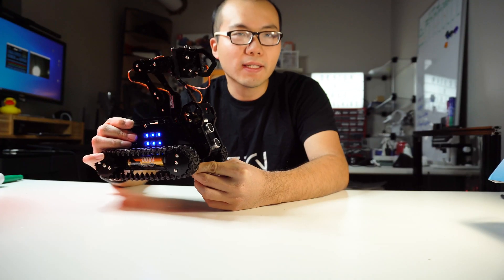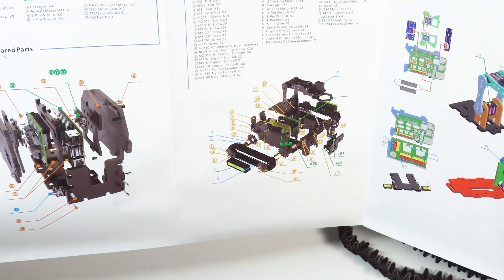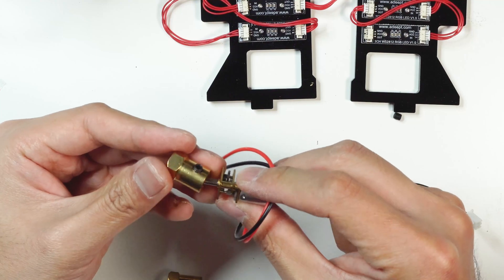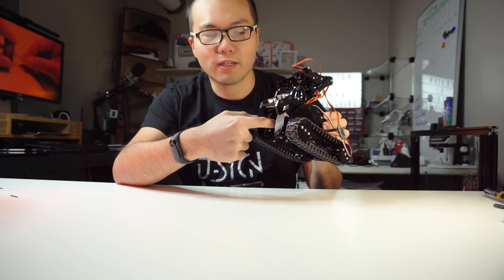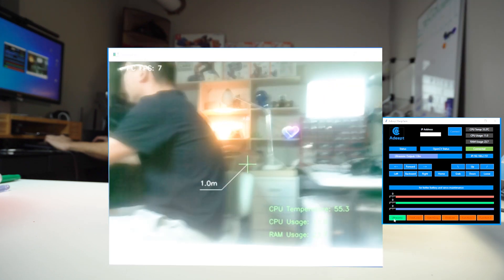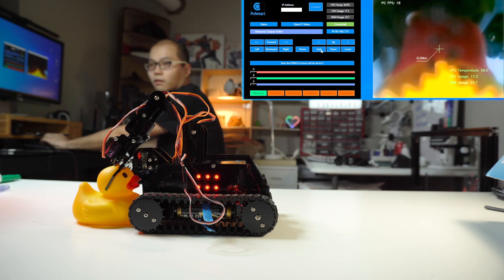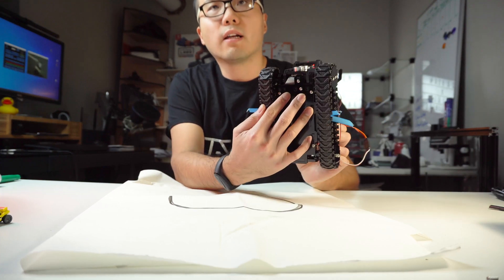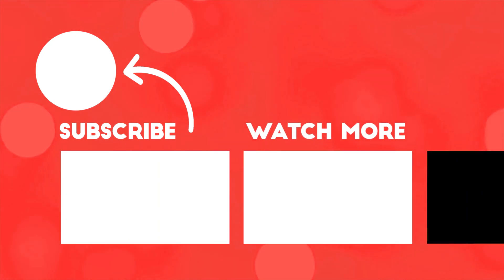Adeept Raspberry Pi Tank Review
I will build and review this Adeept Raspberry Pi Tank kit.

Sold on Amazon